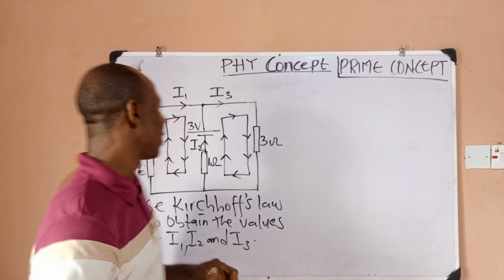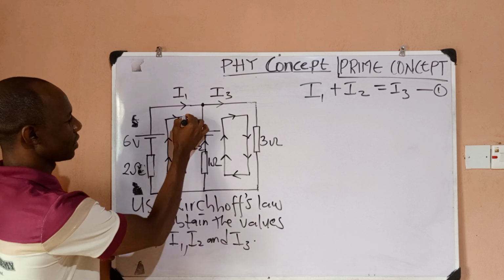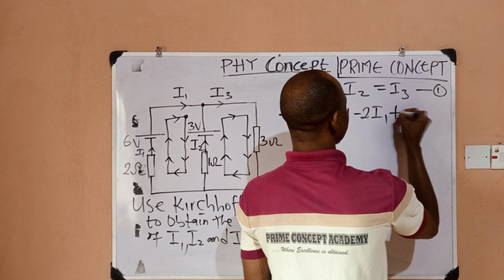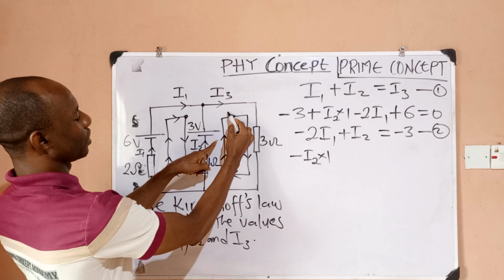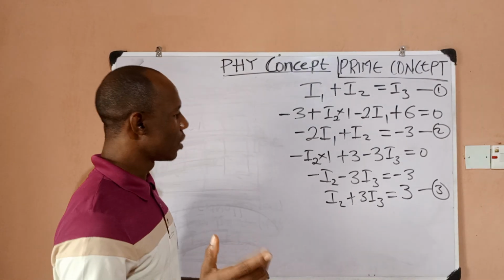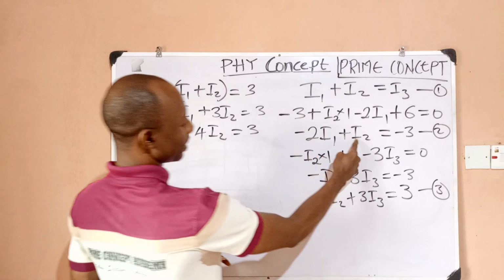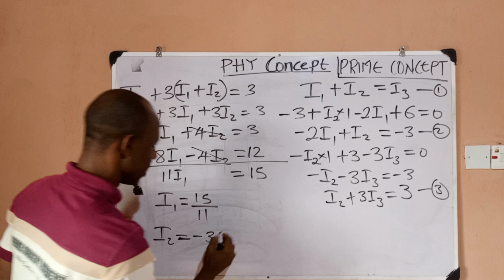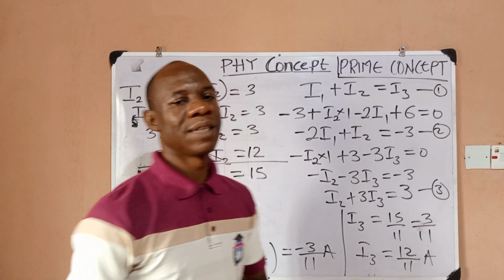Kirchhoff's circuit law problem1#electricity